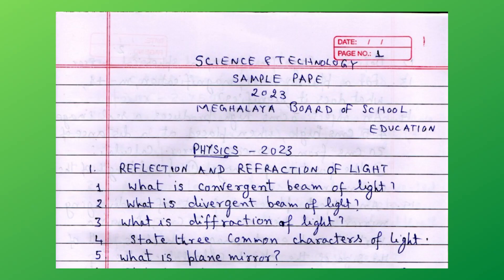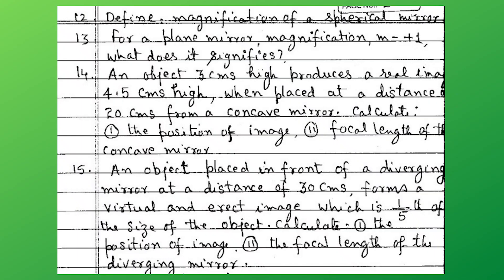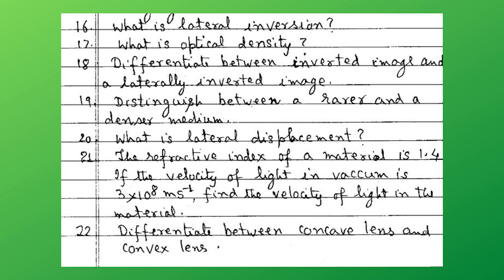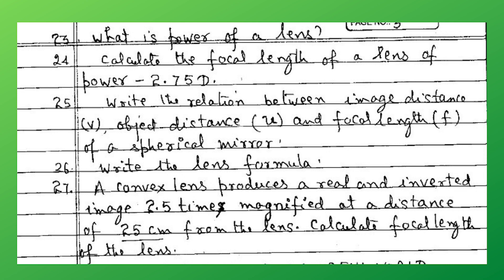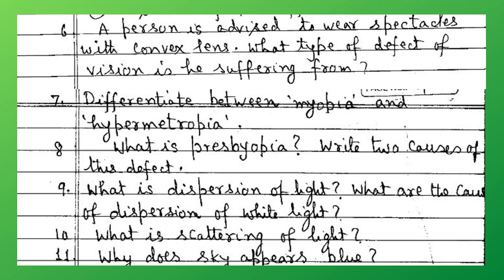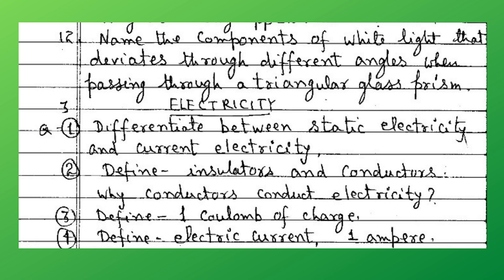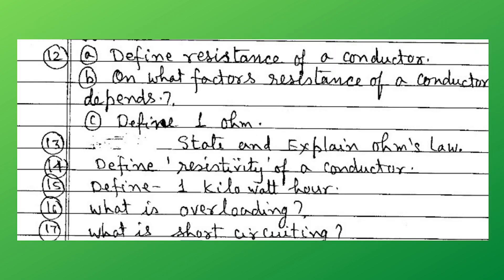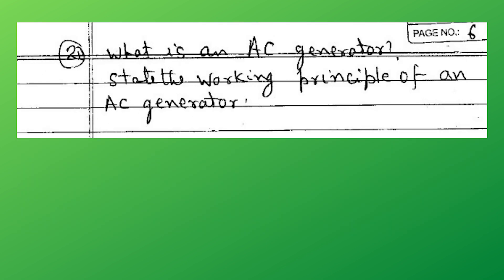MBOSE Class 10 Science Sample Questions (Physics) for 2023